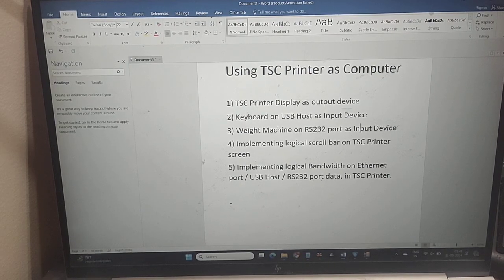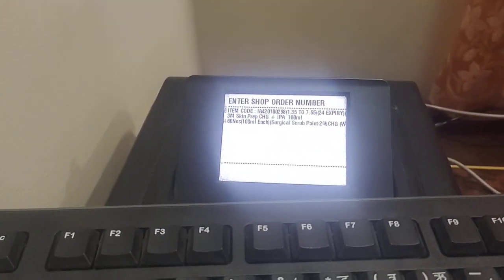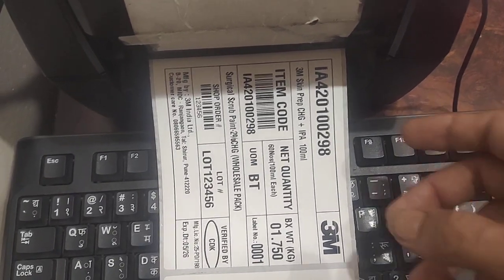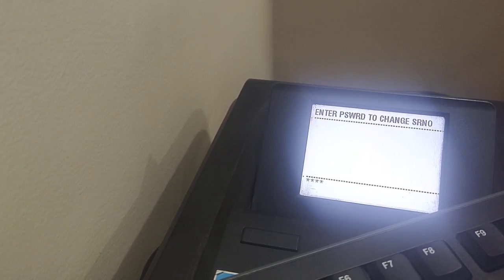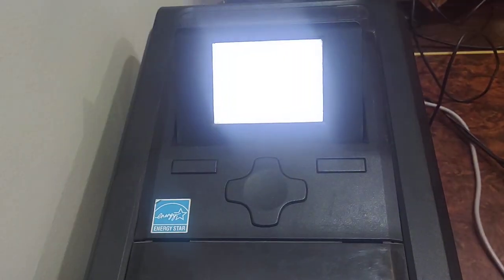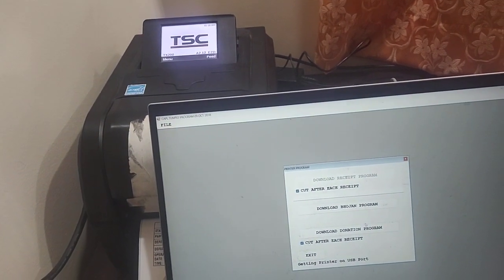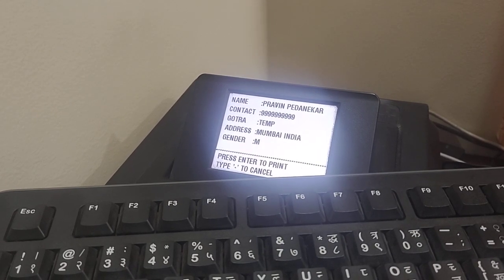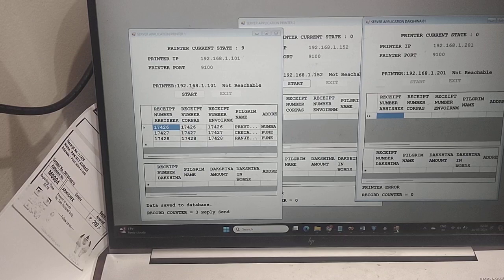Using TSC Printer as Computer